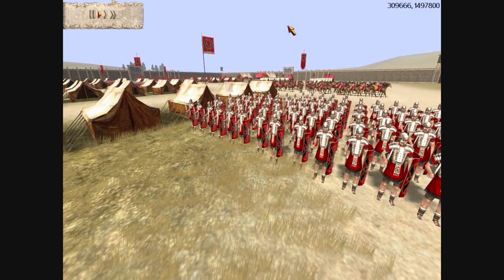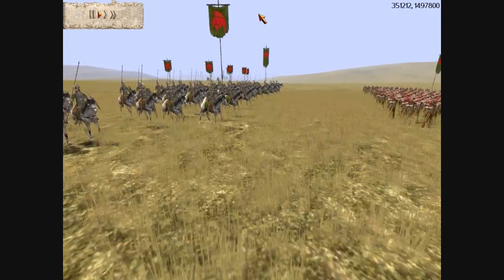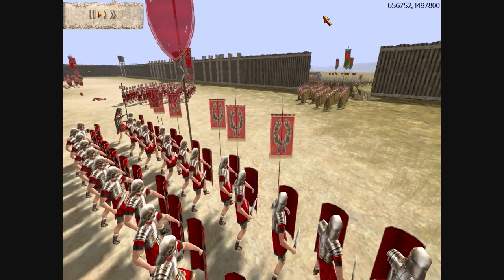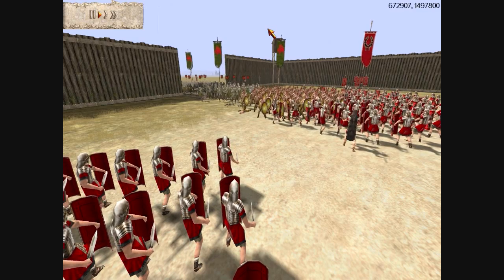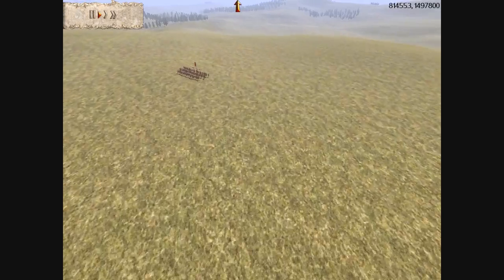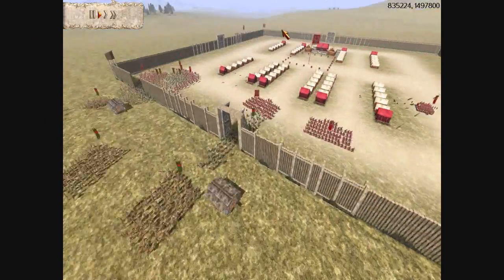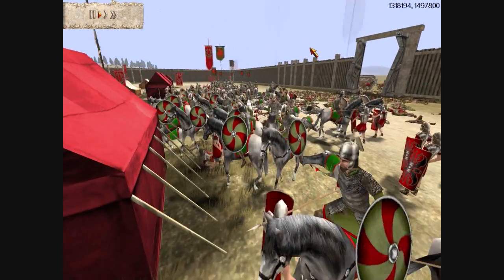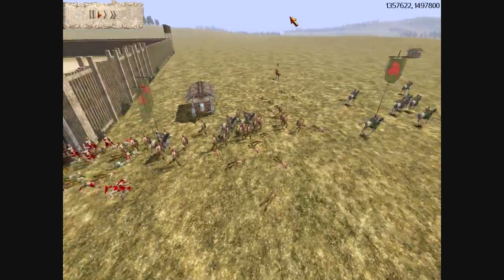Rome Total War Online Battle #1620: Rome (10k) vs Gaul (20k)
I command the Romans.

My opponent |GENERAL||Hast||Novak, commands the Gauls.

RULES:
- My opponent has to use Gaul
- No Artillery
- My opponent can spend 20,000 denarii
- I can only spend 10,000 denarii

NOTE: I set the rules here, and my opponent graciously agreed to them.  Thanks for that.